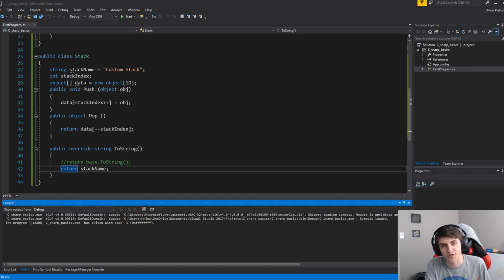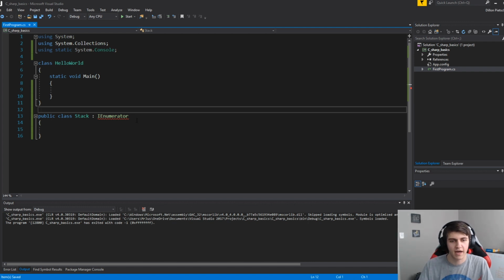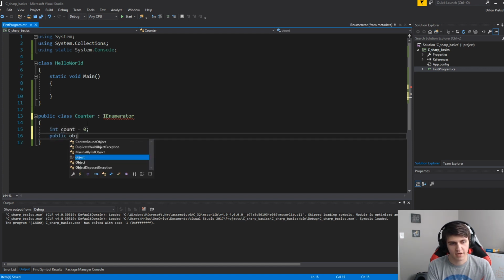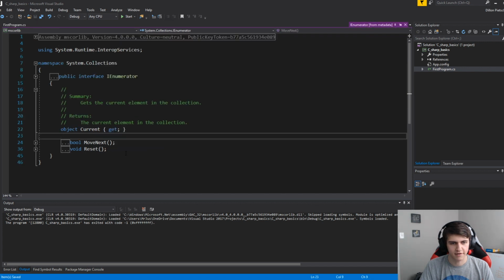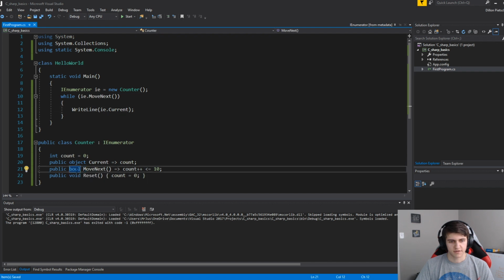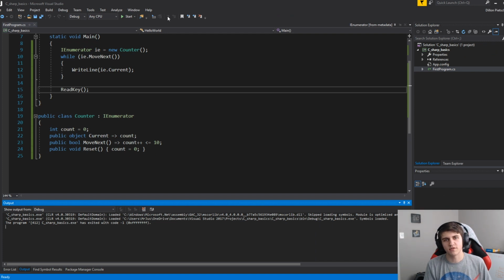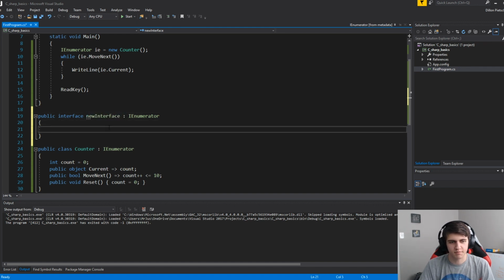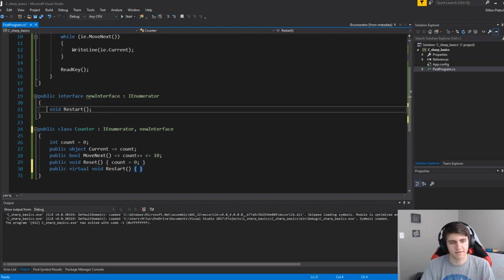C# Basics (#30) - Interfaces & interface inheritance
In which we look at what interfaces are, their uses, and how to implement them inside of C#!